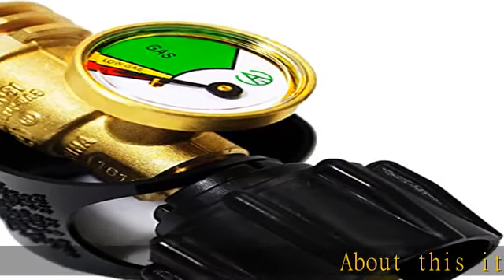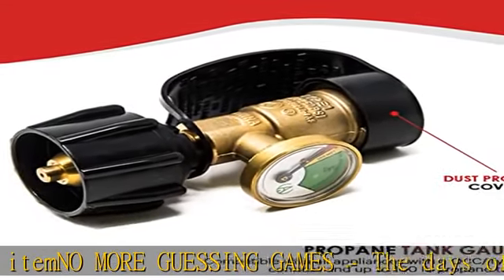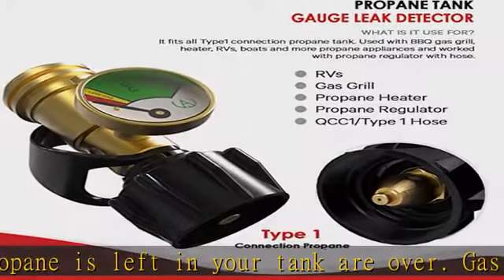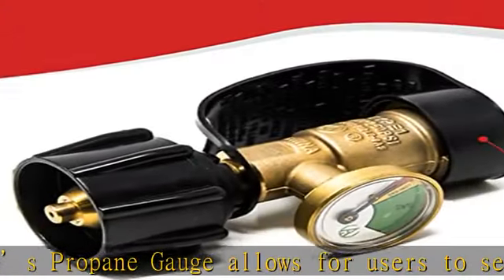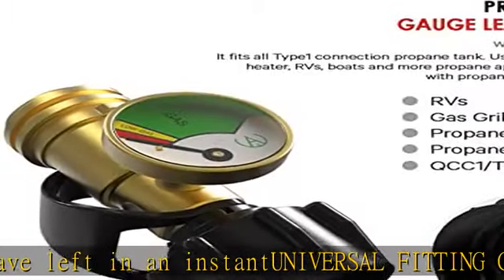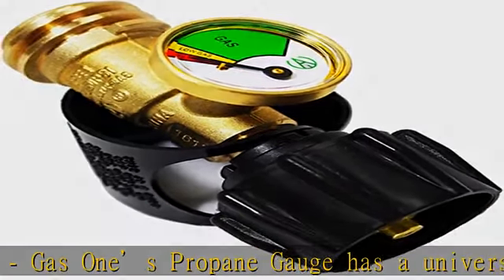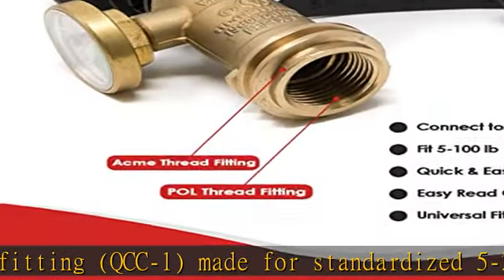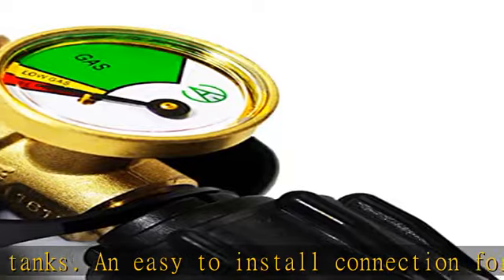GASONE 50120 Gauge Indicator Propane Tanks, Old Black QCC